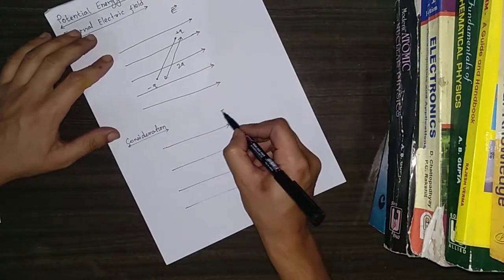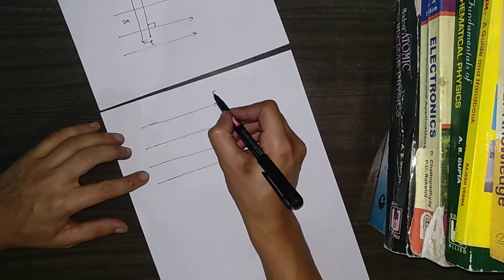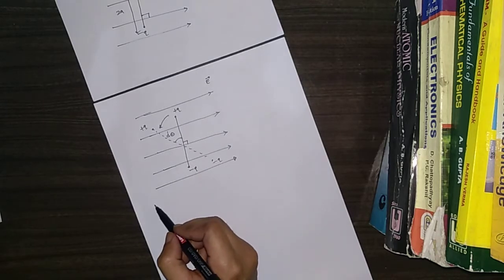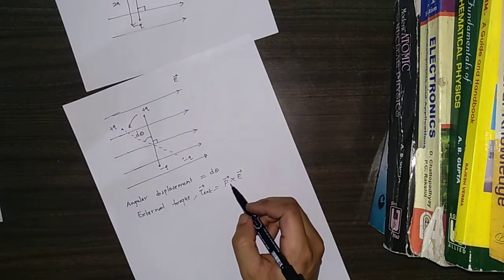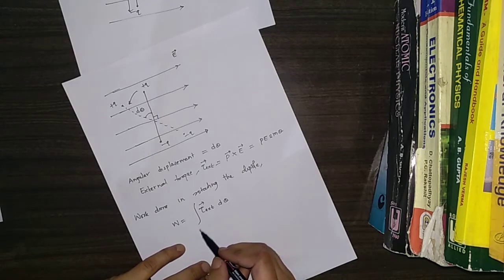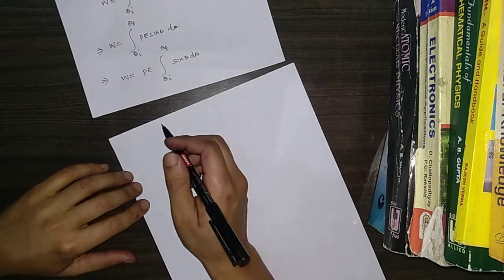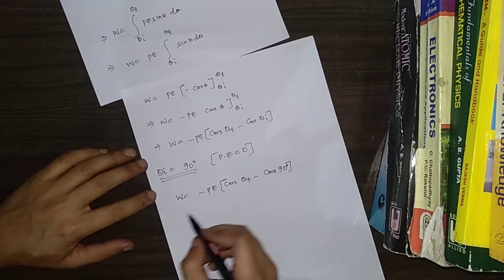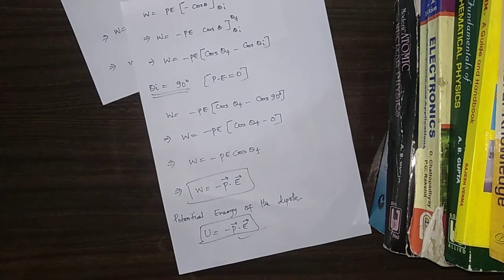Potential Energy of a dipole in an electric field